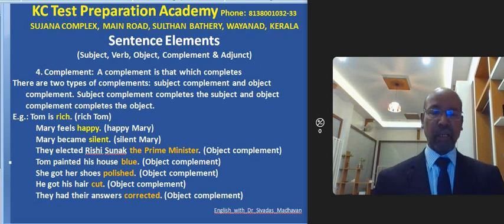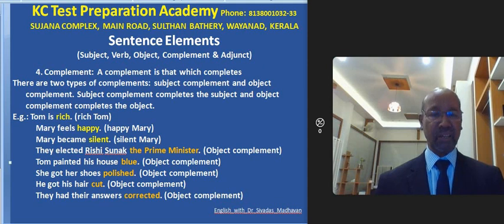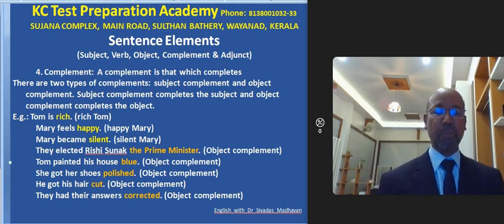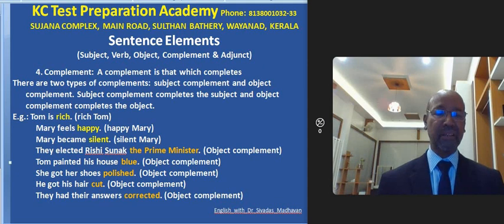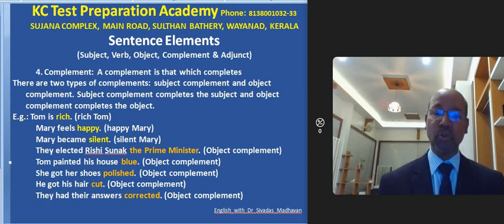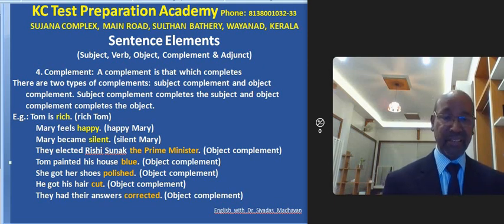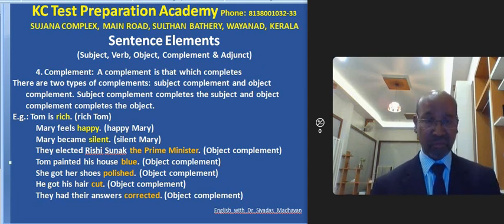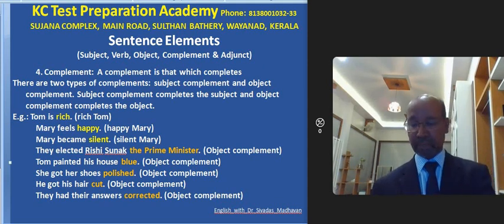English with Dr. Sivadas Madhavan -- 4. Complement as a sentence element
A series of short videos on ELT, Linguistics and Research topics